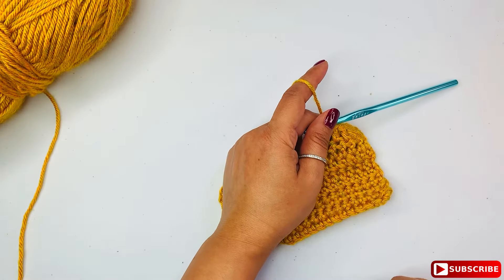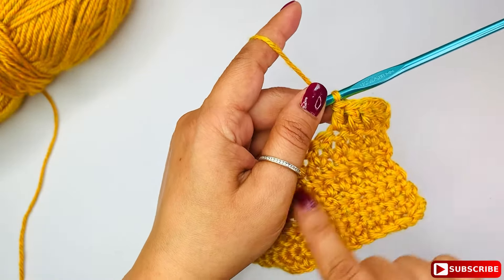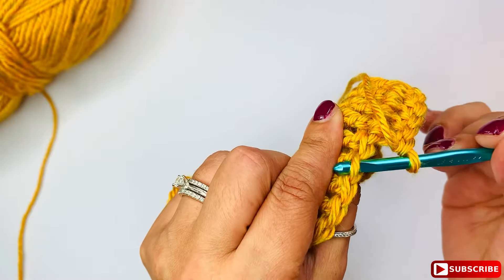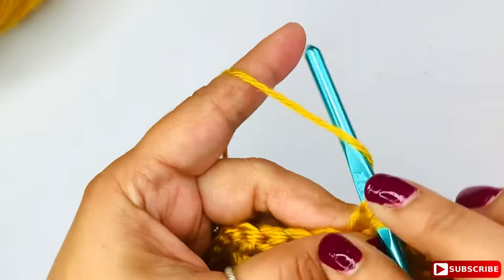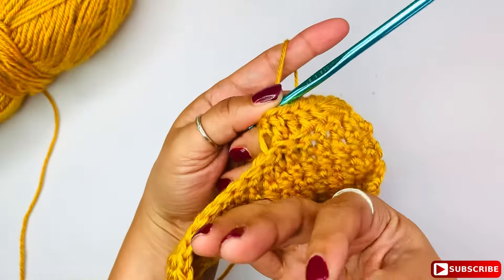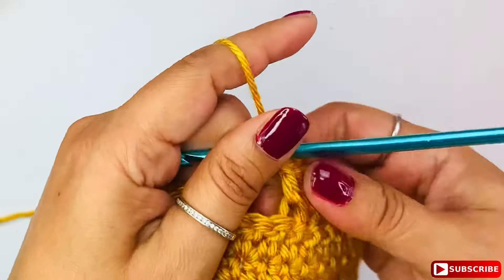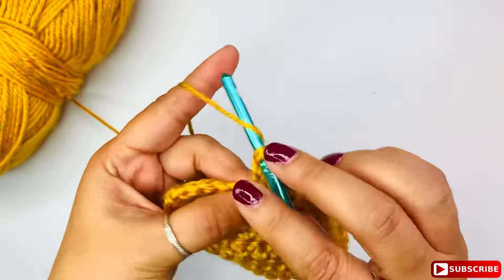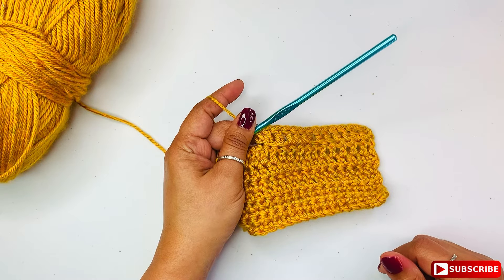How to CROCHET FOR ABSOLUTE BEGINNERS /Back & Front Loop Only Stitch Crochet Easy!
How to: Back & Front Loop Only Stitch Crochet Easy for beginners!
⚠️ This video has been uploaded @ 1080p resolution, please adjust your resolution accordingly.

You can find all materials used to complete this project plus yarn recommendations in this

If you complete any of my project projects don’t forget to tag LolaLoopsAndStitches on Instagram I want to see!

Have Fun and don’t forget that practice makes perfect!

COPYRIGHT: Lola Loops & Stitches, LLC videos and/or hard copy patterns are not for sale. Reproducing and/or distributing this pattern and/or photographs and videos from this pattern in any form is strictly prohibited.